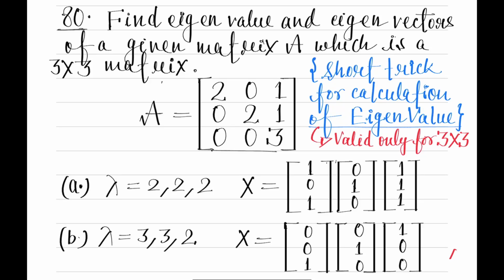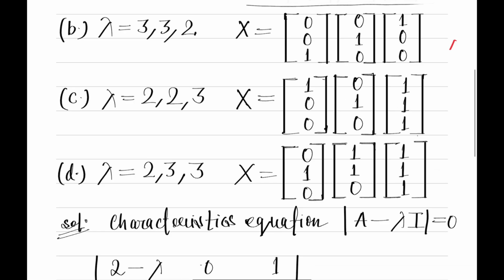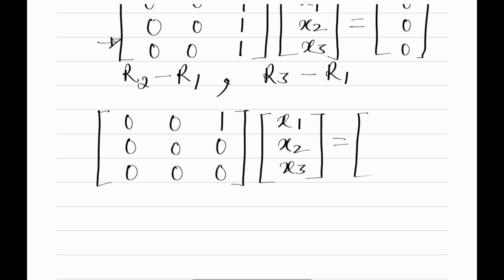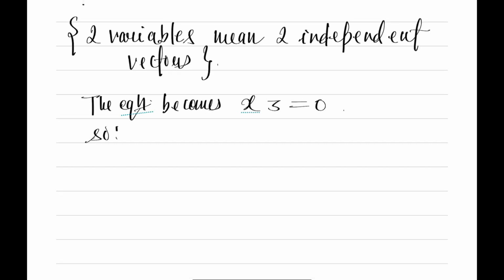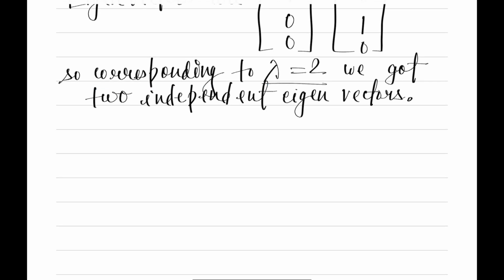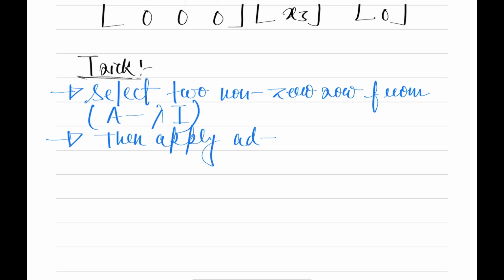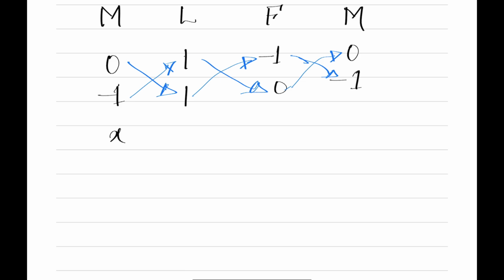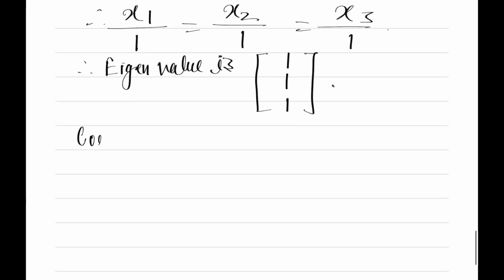Linear Algebra Problem 80